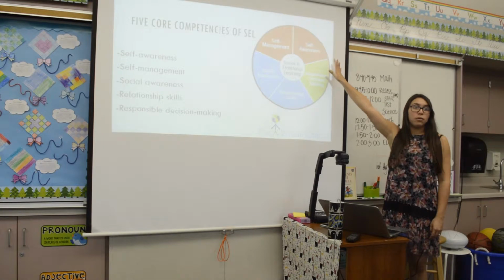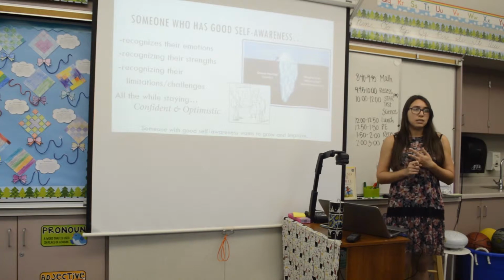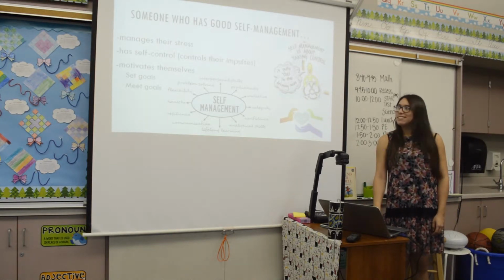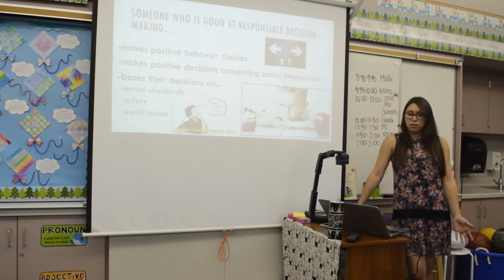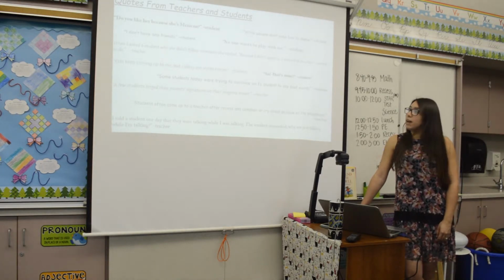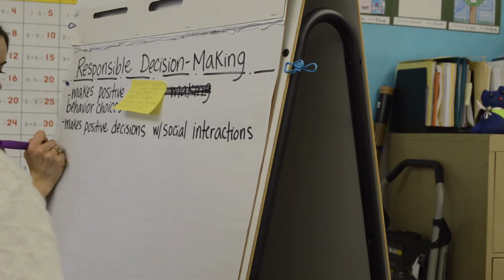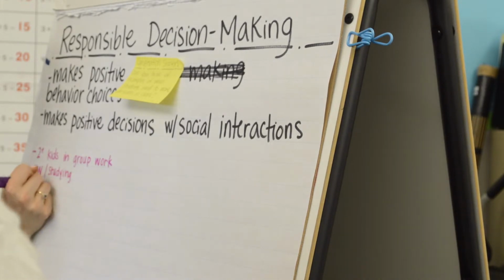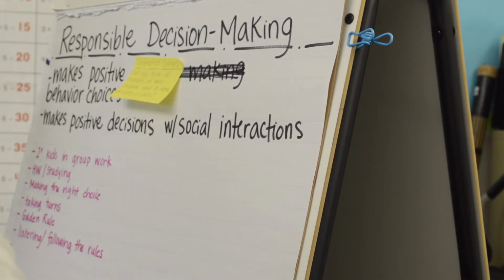EDU 588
PD Session on SEL